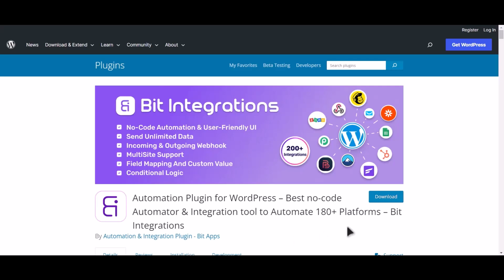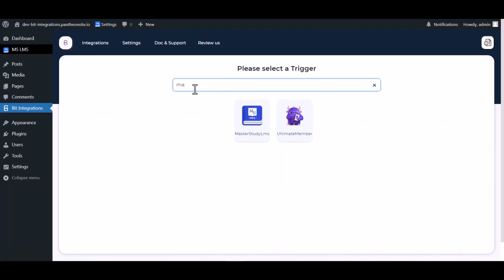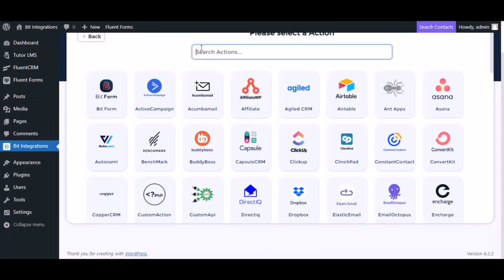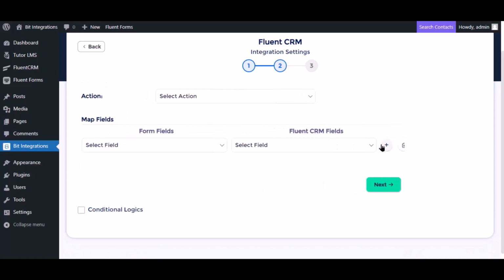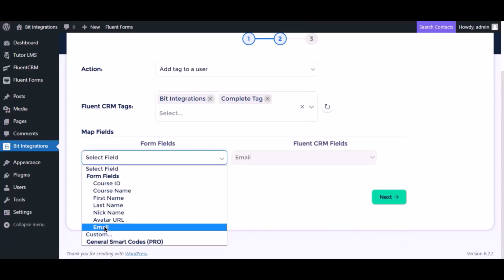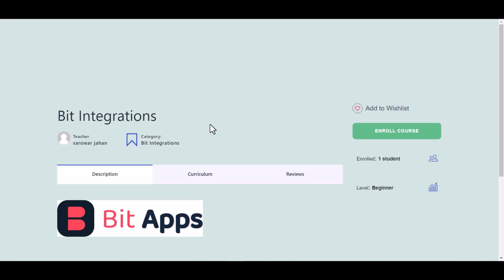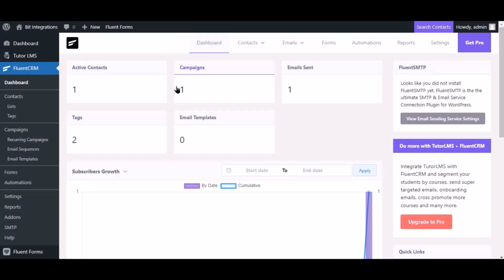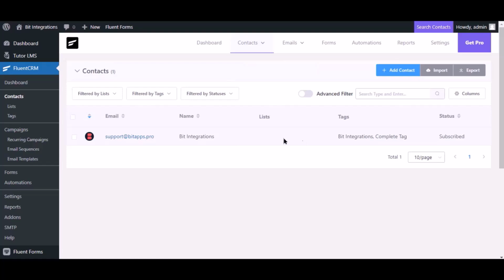Integrating MasterStudy LMS with FluentCRM | Step-by-Step Tutorial | Bit Integrations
🔗 Immerse Yourself in Effortless Data Integration with Our Latest Tutorial! Discover the Step-by-Step Process of Integrating MasterStudy LMS with FluentCRM, All Empowered by the Versatile Bit Integrations WordPress Plugin.

In this video, we delve into the intricacies of seamlessly integrating MasterStudy LMS with FluentCRM using the Bit Integrations plugin. Learn how to effortlessly harmonize your lead management, customer interactions, and data organization, ultimately boosting your efficiency and productivity.

Key Highlights:
✅ Comprehensive walkthrough of integrating MasterStudy LMS with FluentCRM through Bit Integrations for WordPress.
✅ Unlock the true potential of data integration by linking MasterStudy LMS with FluentCRM using Bit Integrations.